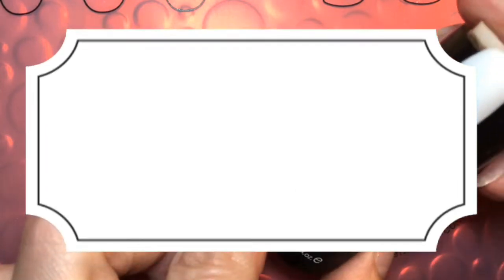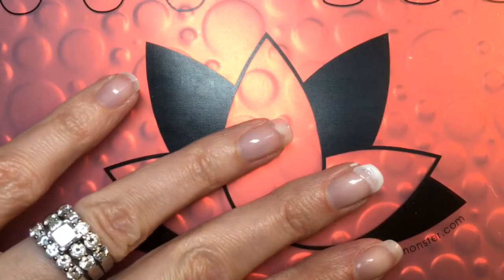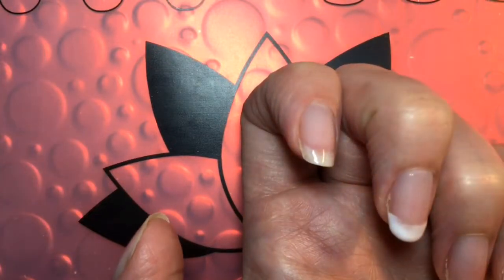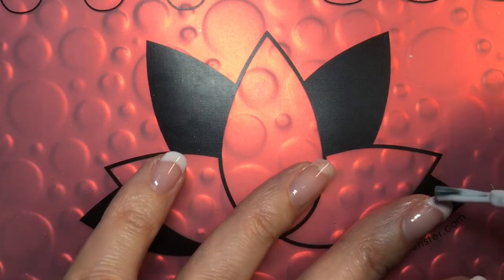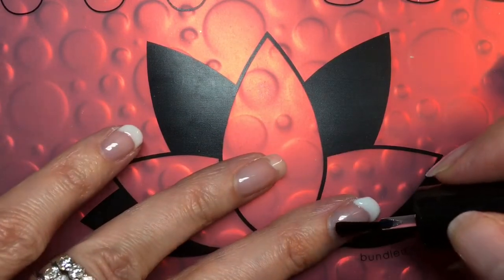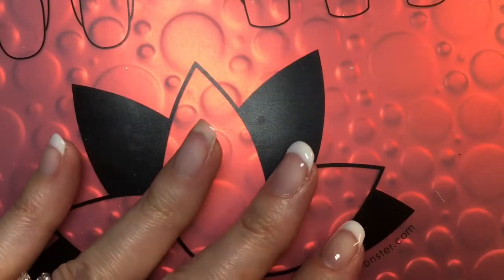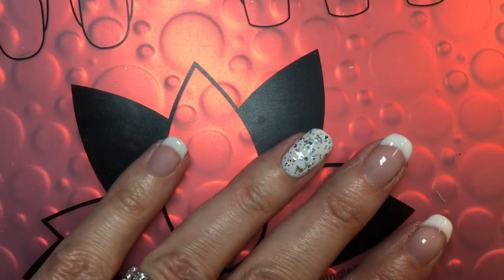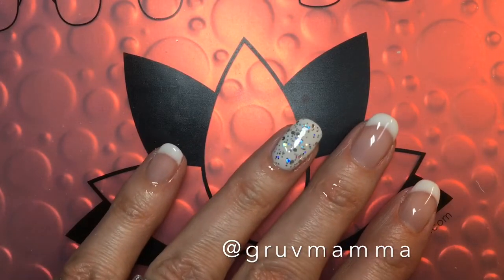My Version of a Gel Polish French Manicure with a Holo Glitter Accent Nail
Here’s a version of how to do a French manicure with gel polish and an accent nail!

Here’s what I used to make this  manicure:
Maniology Top and Base Gel Polish
Maniology and Sensationail Gel Polish
Clean-up Brush (I actually use an eyebrow brush by Essence!)